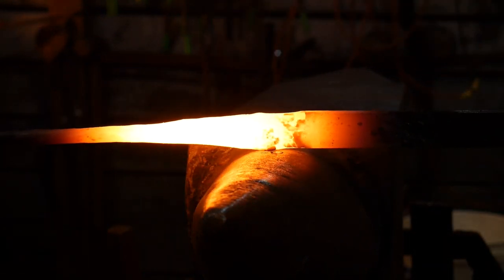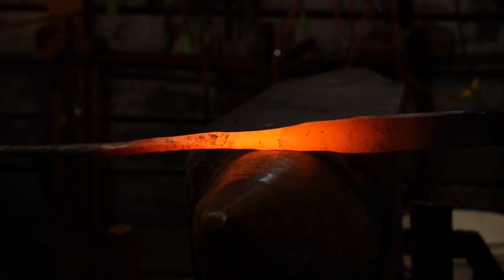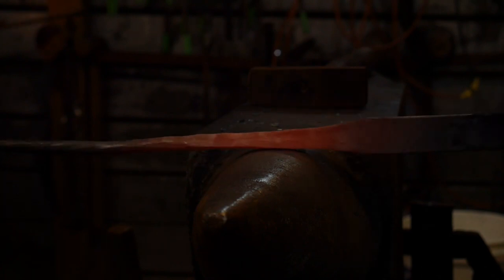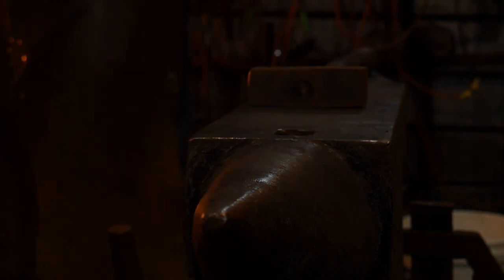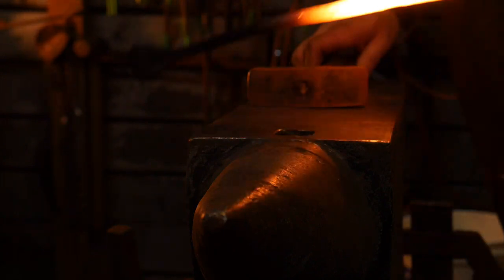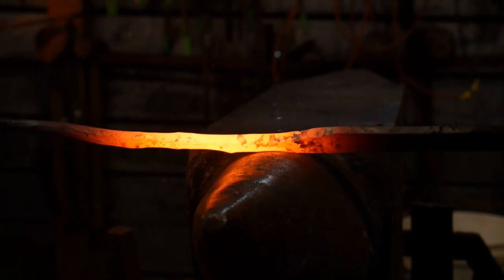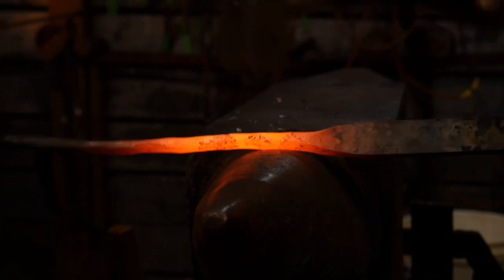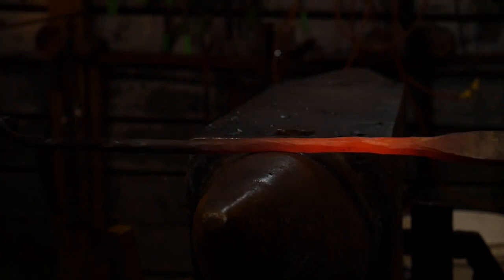Drawing Out VS Feeding Into Dies (Blacksmith Tips and Tricks)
In this blacksmith tips and tricks video, I compare drawing out vs feeding into the dies.

Would you like to see more simple blacksmith techniques?